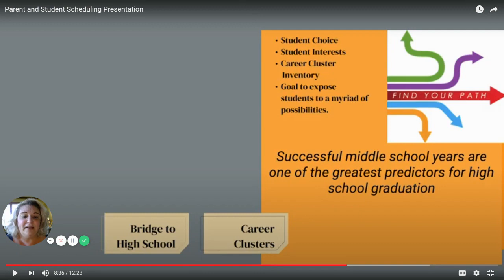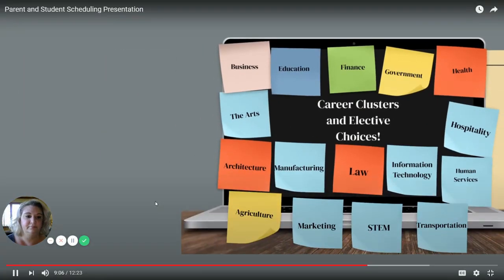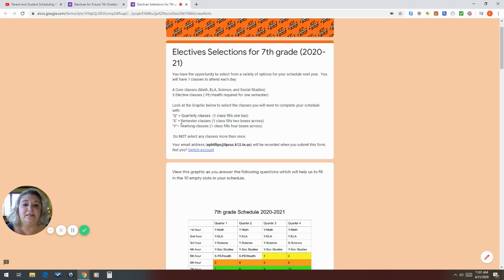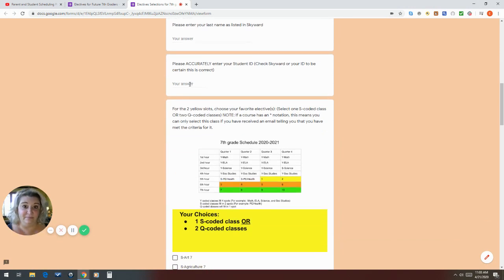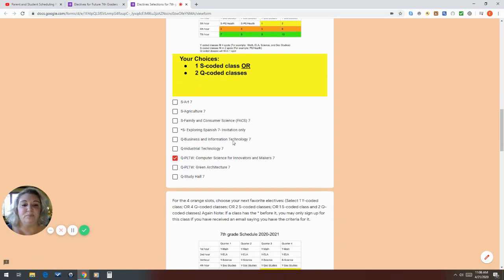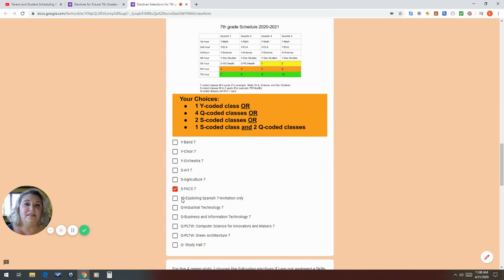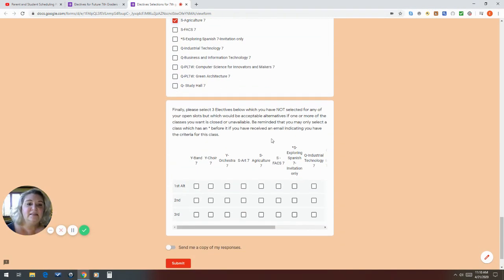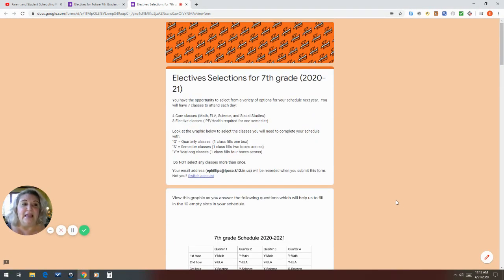For Sixth Graders: How to Fill Out the Scheduling Form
This video explains to our current sixth graders how to fill out their scheduling form for seventh grade.